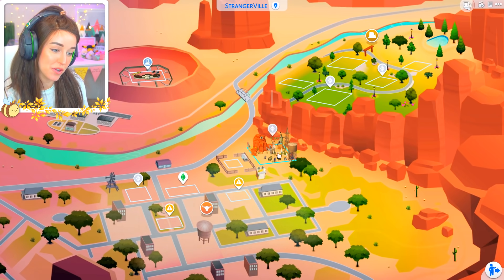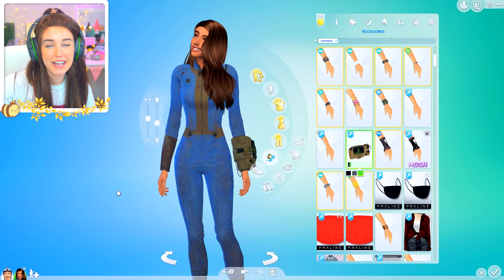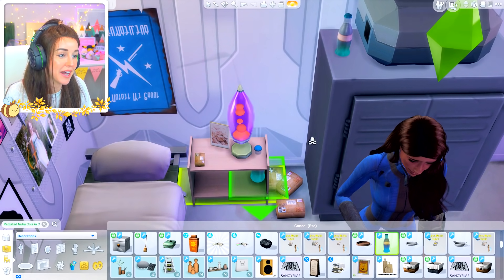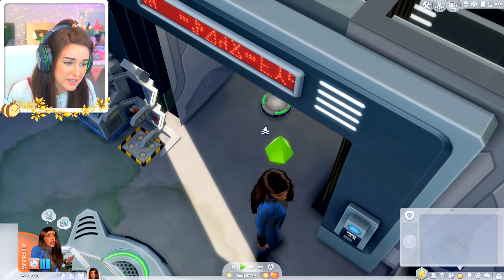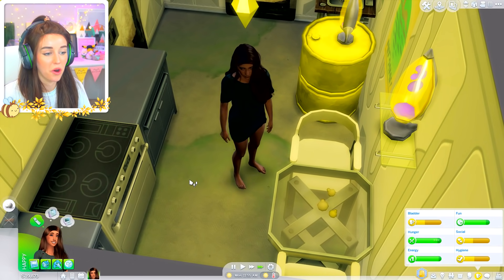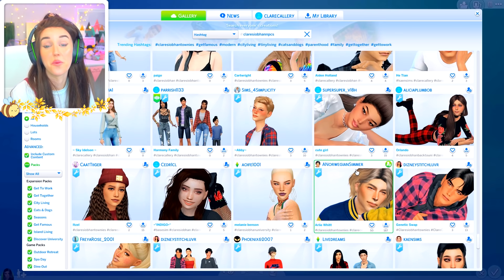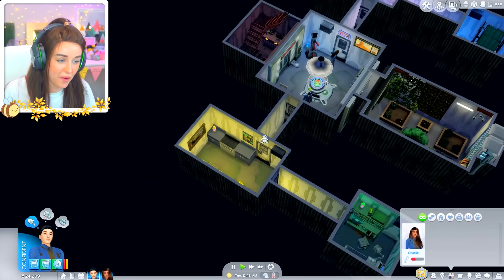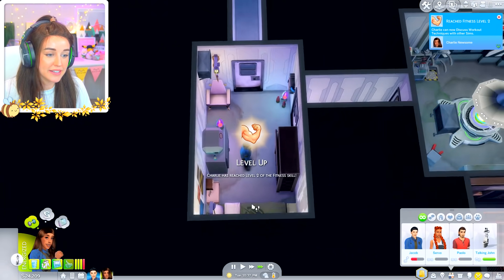FALLOUT Sims 4 Survival Challenge! ⚠️ (Part 1!)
Can Charlie survive life in a post-apocalyptic nuclear bunker...?